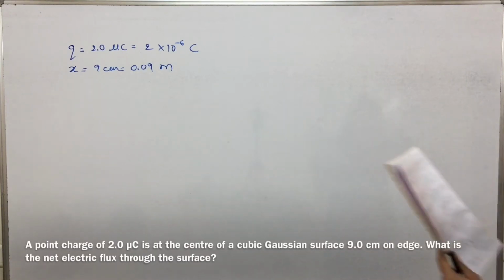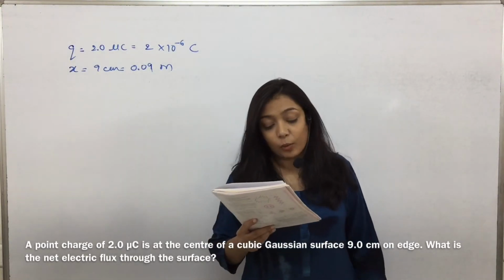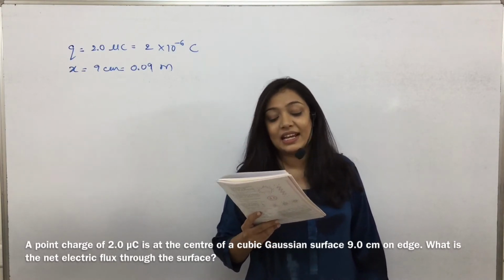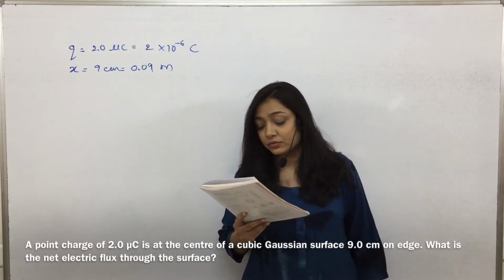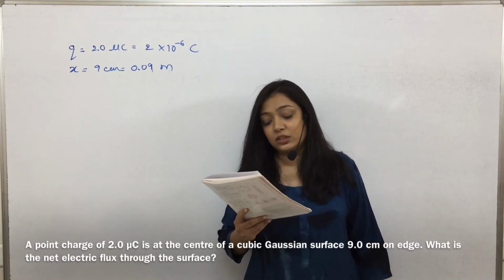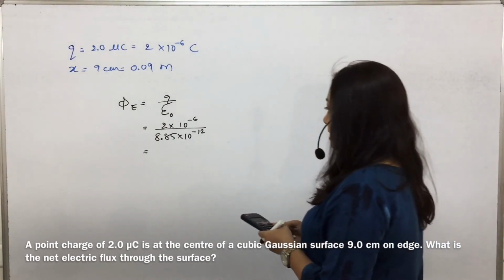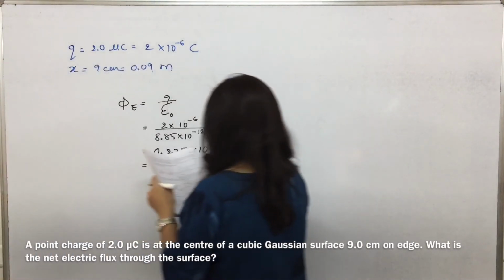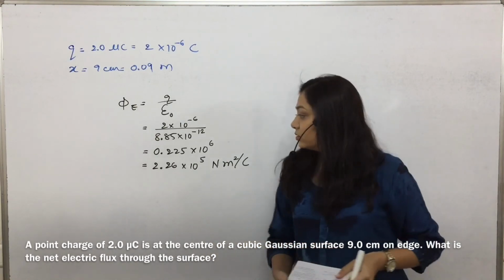Lecture 12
~ Example 1.19 (exercise)